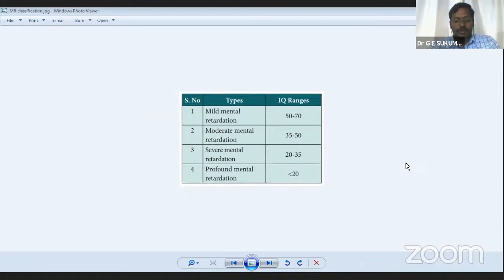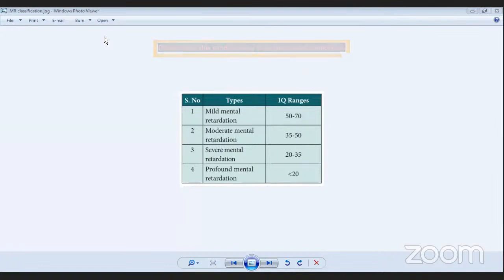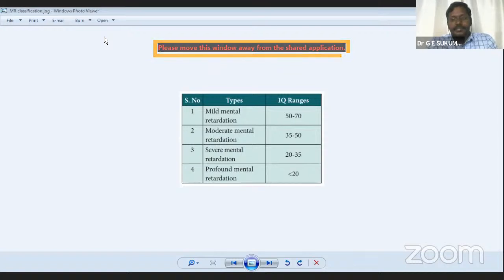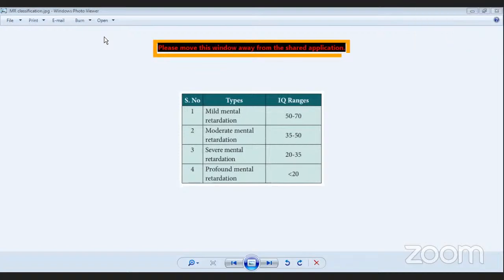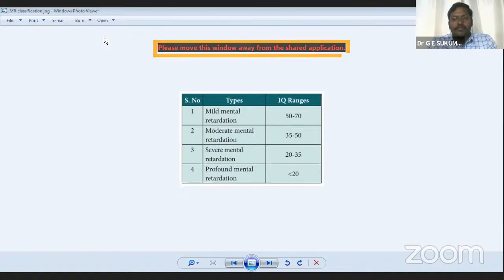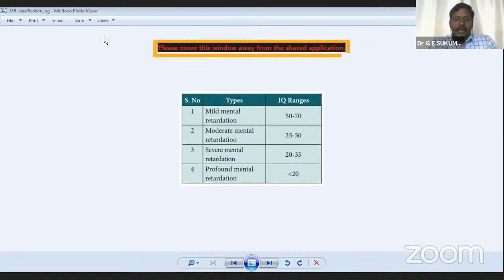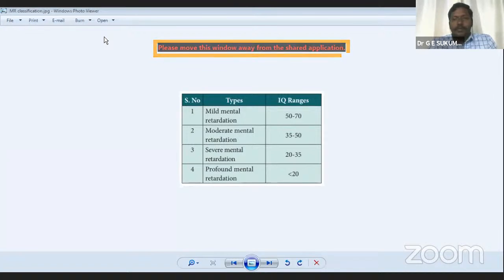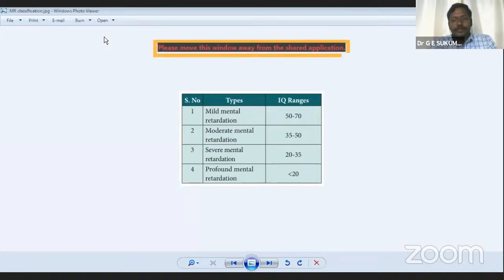UG 4th Semester Psychology (English Medium) - Dr.G.E. Sukumar